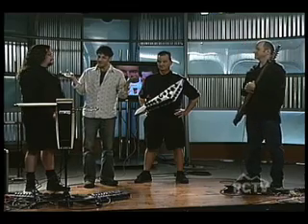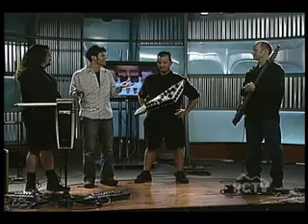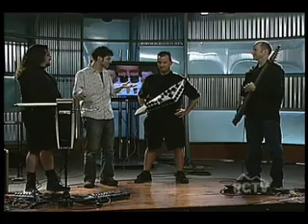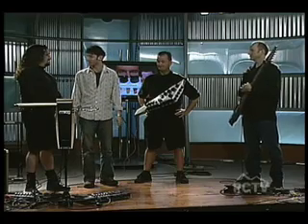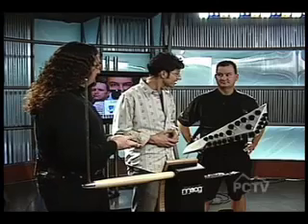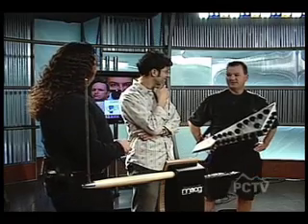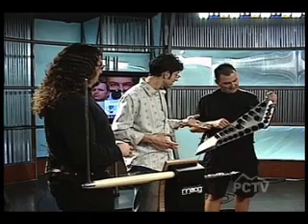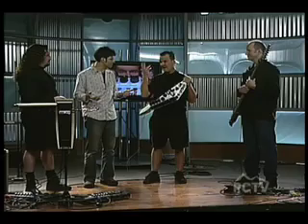Park City TV clip 3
Zentherstick on Park City TV during Sundance Week 2007.

Clip 3